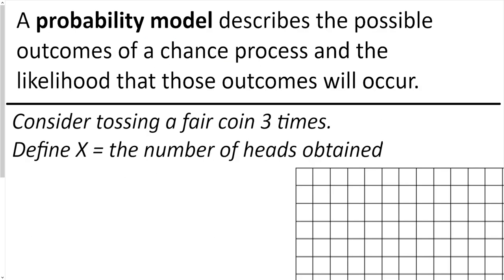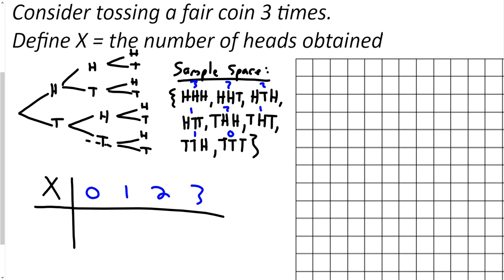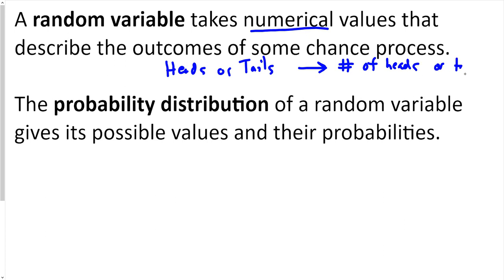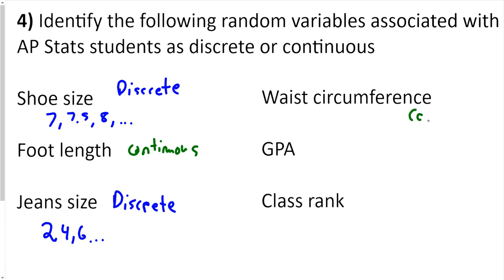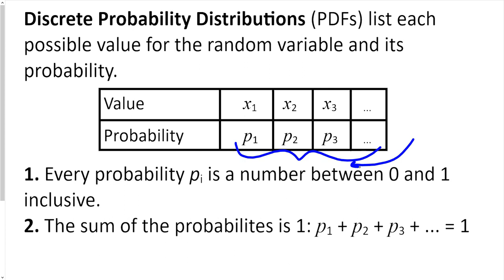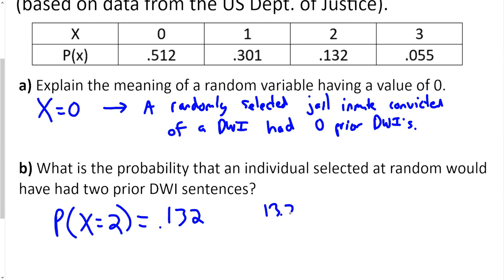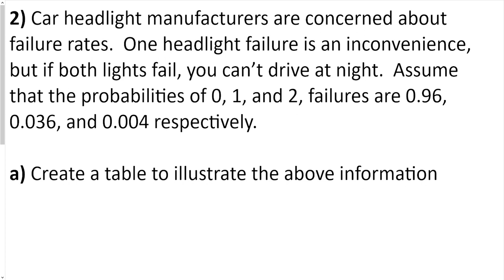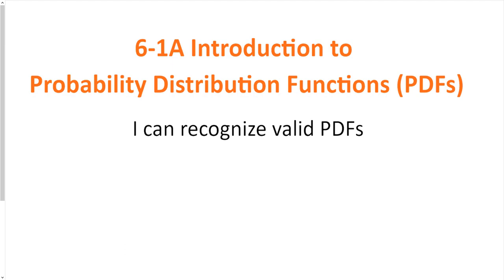6-1A: Intro to RV & PDFs